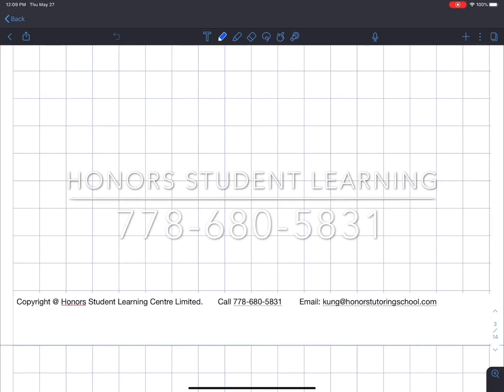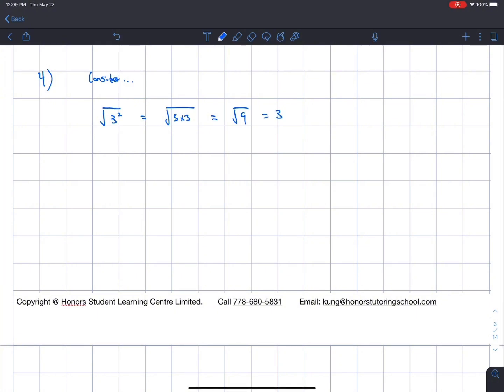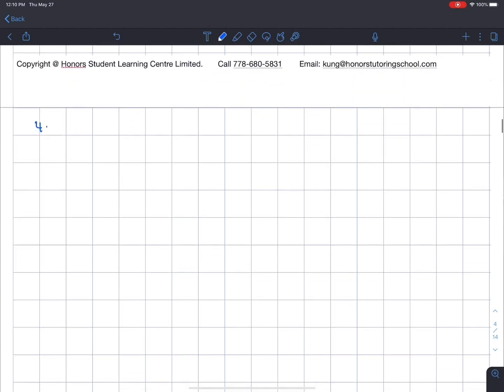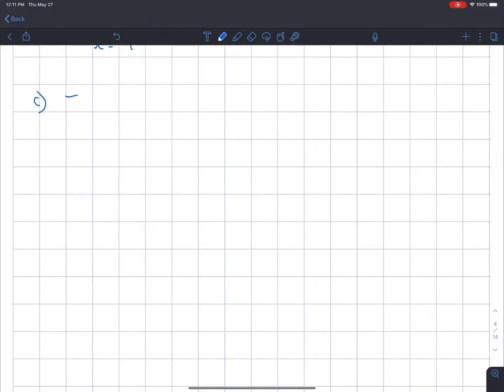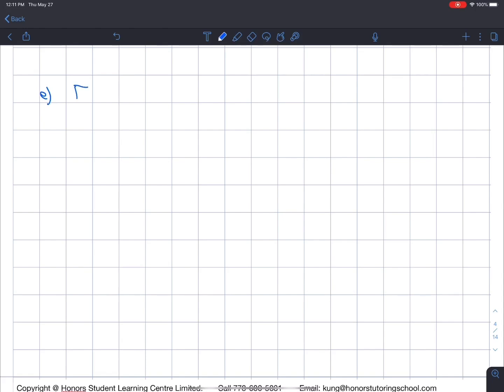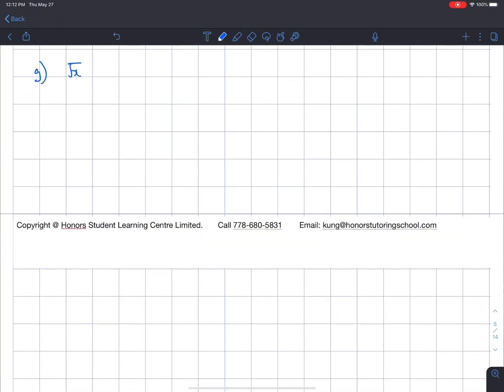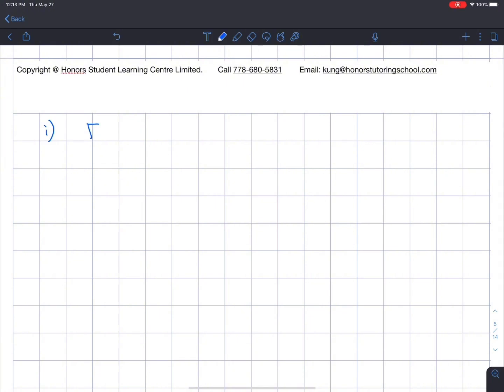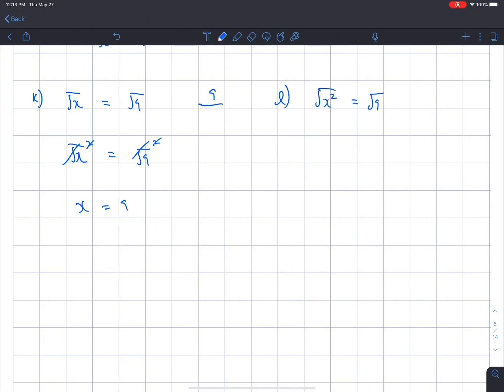math 8 6.1 Question 4